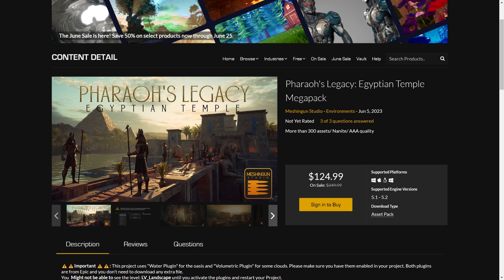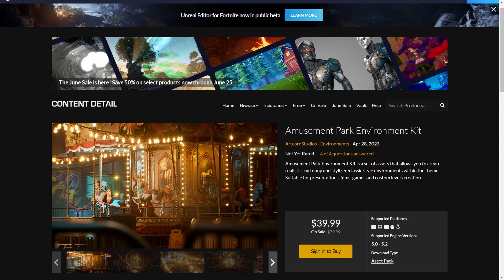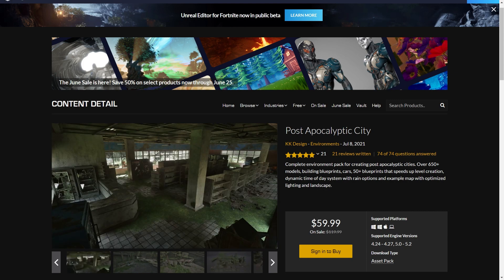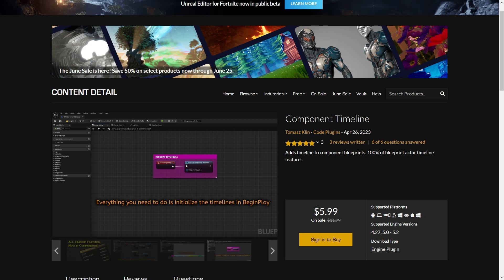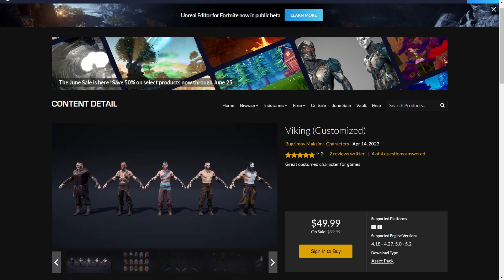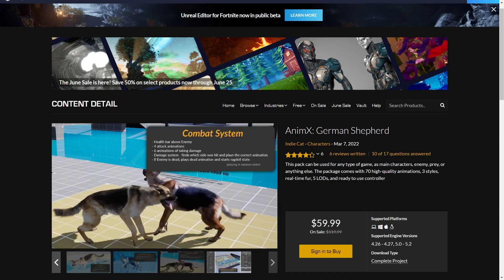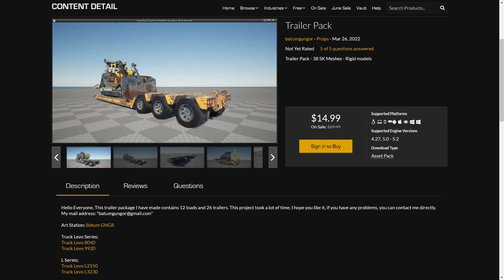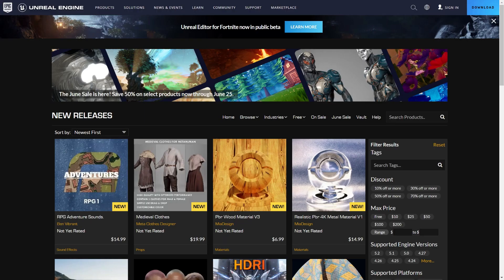June Sale 2023 - Unreal Engine Marketplace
Chapters:
0:00 Intro
0:10 Environments
3:15 Plugins & blueprints
4:18 Characters
6:42 Vehicles
8:05 Weapons
8:40 Outro & Humble bundle Unreal Essential #1